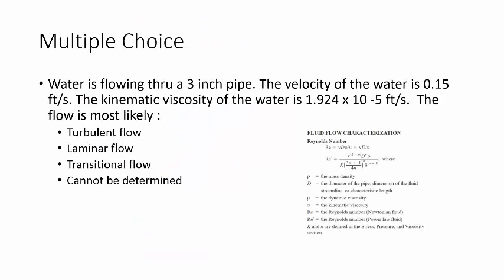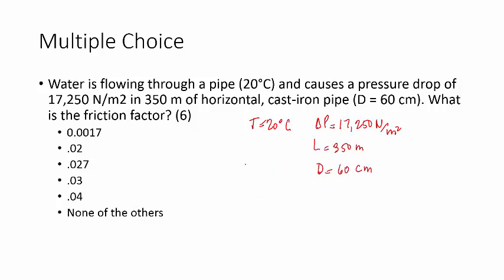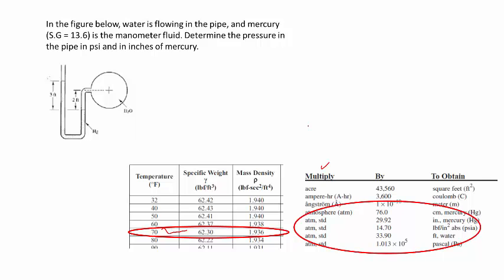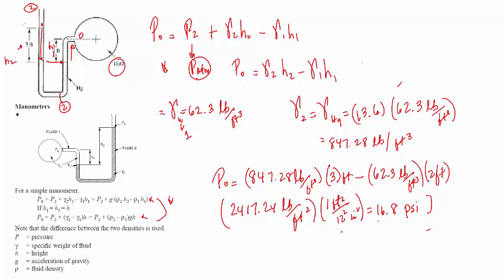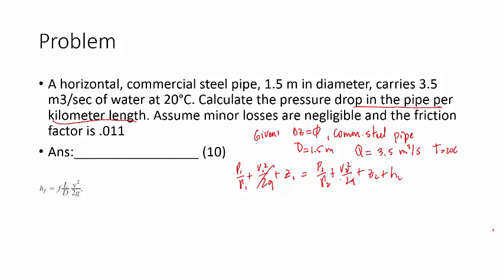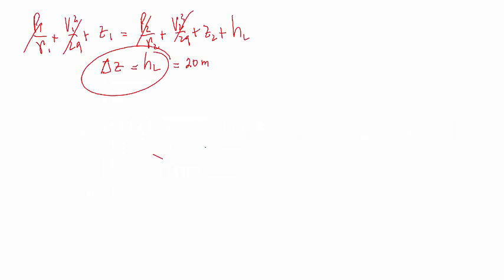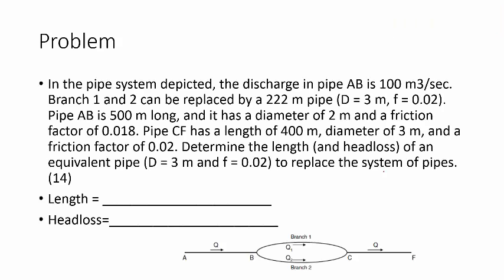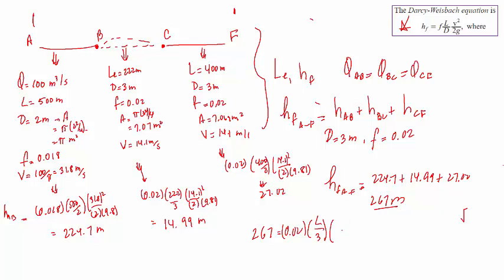explanation to exam 2 of 2